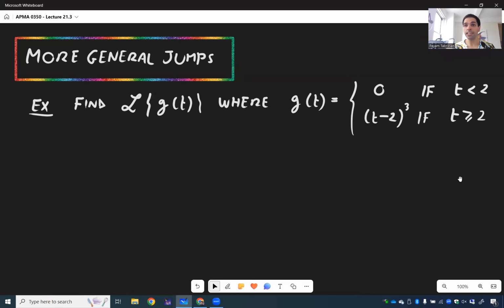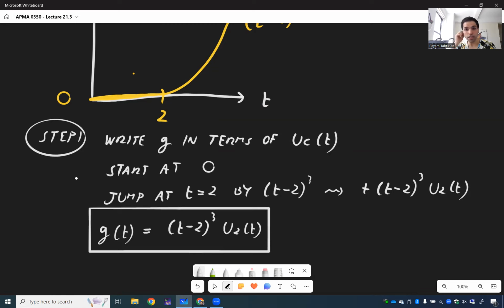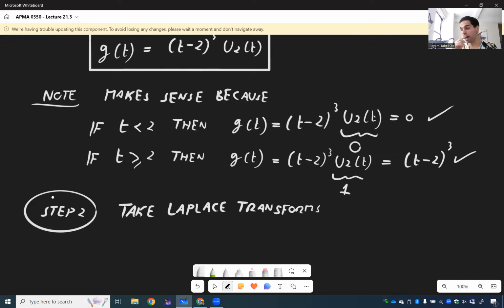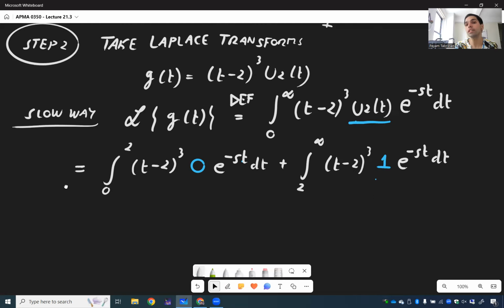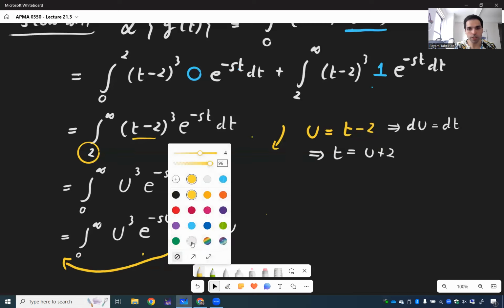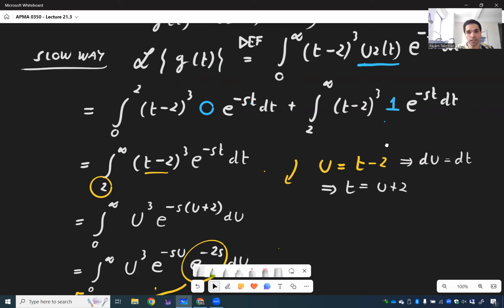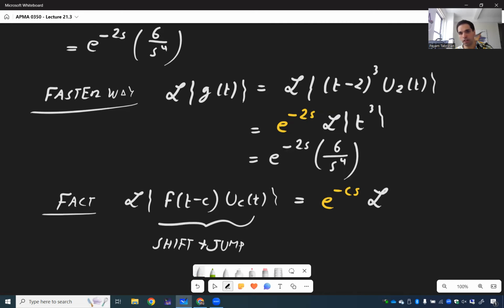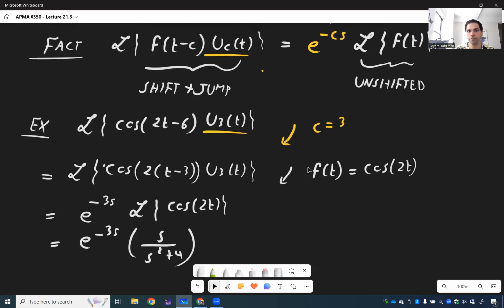More General Jumps